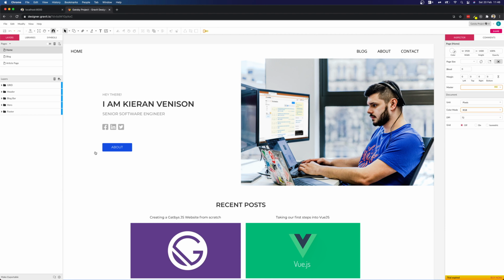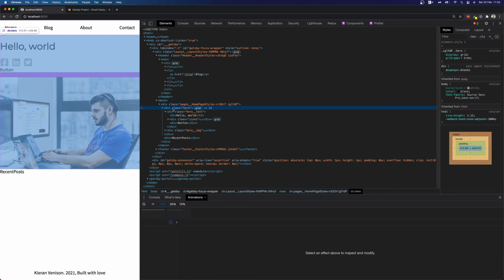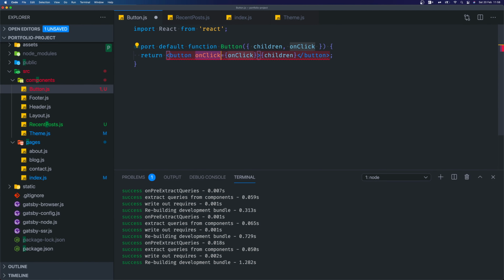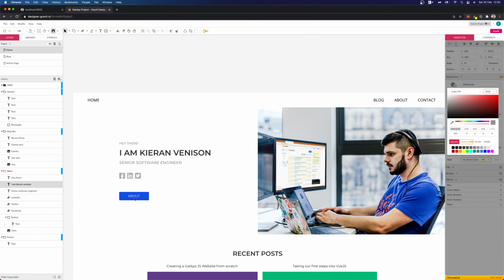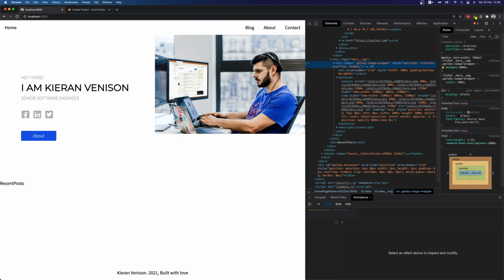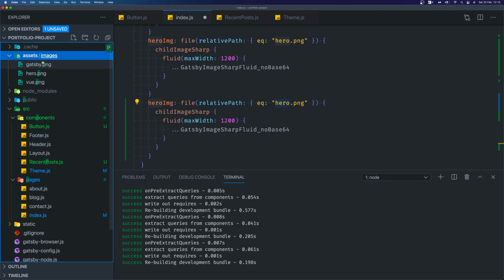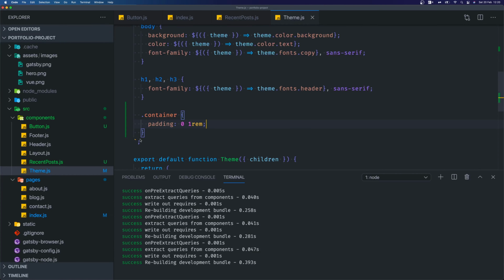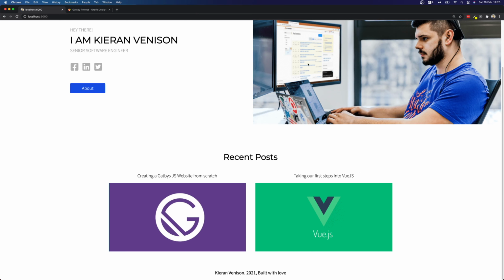Gatsby JS Course: 10. Finishing off the homepage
In this video all the things we have been learning will start to fall together as we use what we have learned of the course to finish off the styling of our homepage!